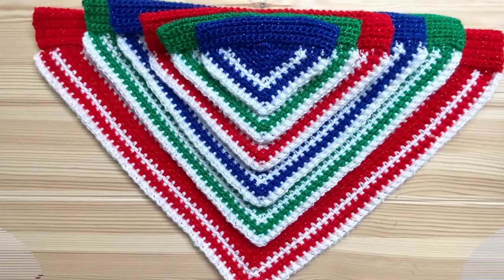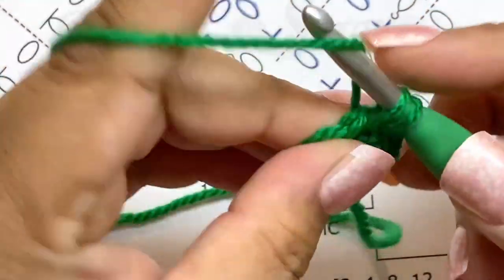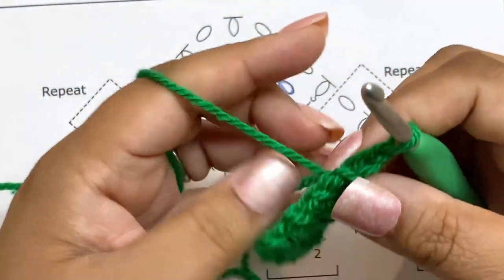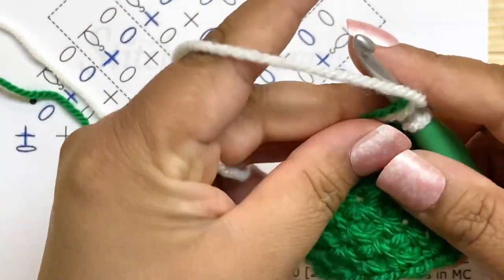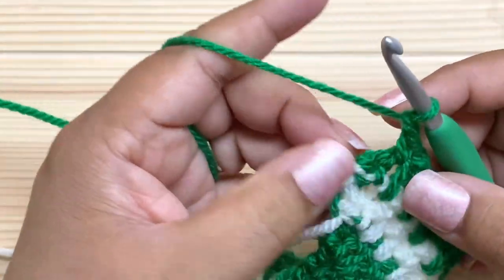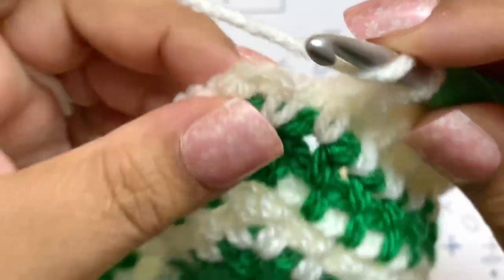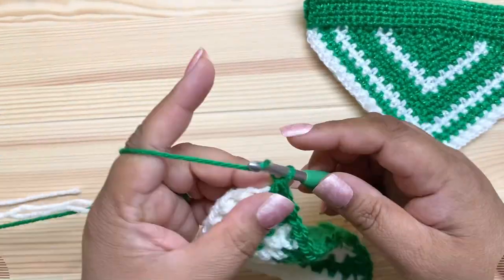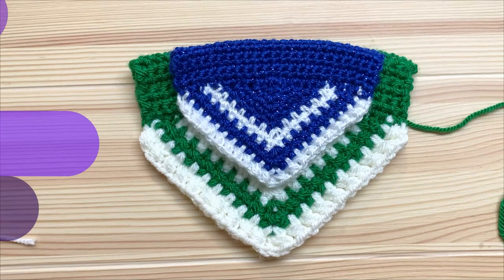Holiday Sparkle Dog Bandana Tutorial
Even the pickiest of pups will be ready to party in this sparkly, holiday dog bandana! With 6 sizes to choose from, find the perfect fit for all your furry friends. (click "Show More" for links)

00:00 Intro
00:40 Choosing a Size
02:02 Reading the Chart
02:34 Rows 1 & 2
04:34 Rows 3-6
10:18 Stripes
16:24 Last Repeat & Edging Row
22:12 Casing
24:40 Seaming